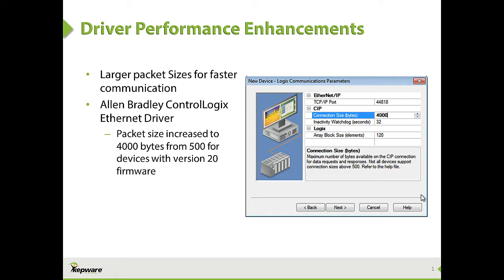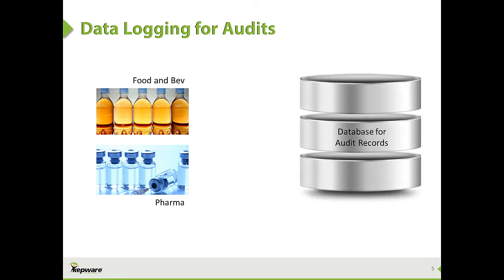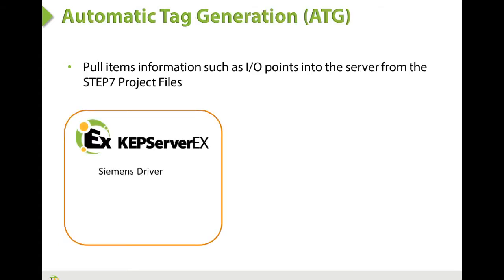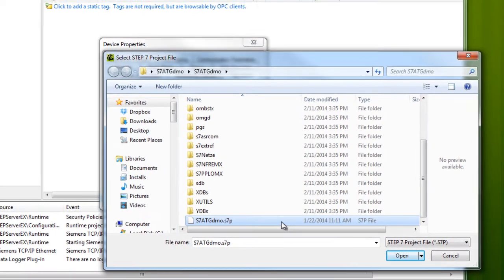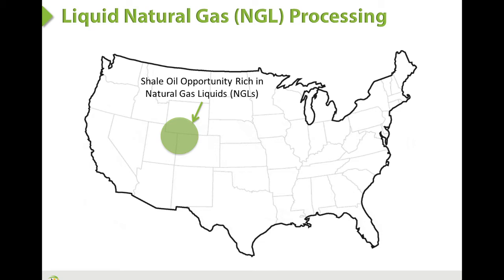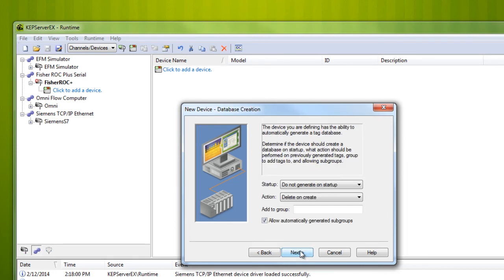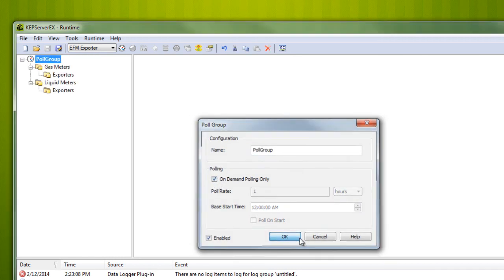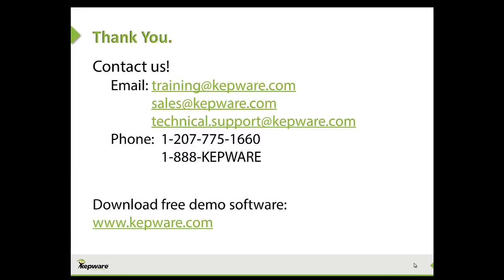KEPServerEX Version 5.14 Release Video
This video describes the updates and enhancements available in KEPServerEX version 5.14, including performance and usability improvements for Allen-Bradley ControlLogix and Siemens TCP/IP Ethernet drivers, new store and forward technology for Kepware's DataLogger Plug-In, and added support for Liquid Electronic Flow Measurement (EFM). These updates are particularly relevant for the Oil & Gas, Power, and Discrete and Process Manufacturing industries.